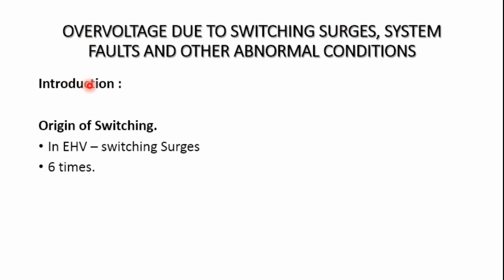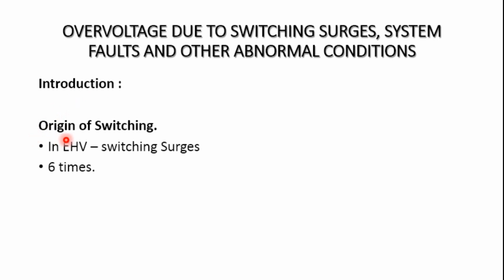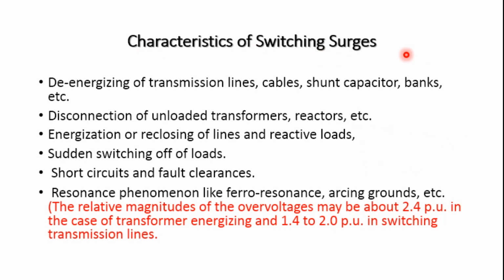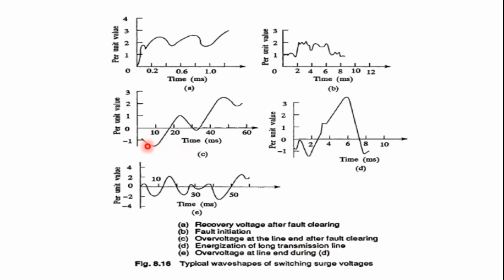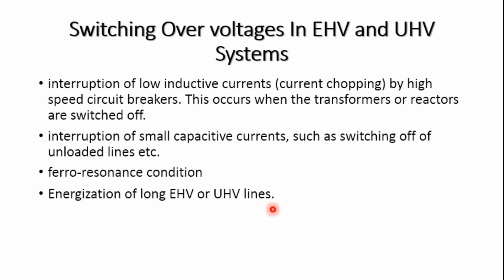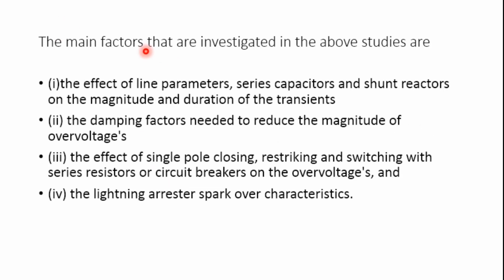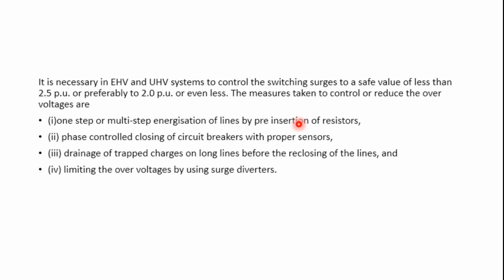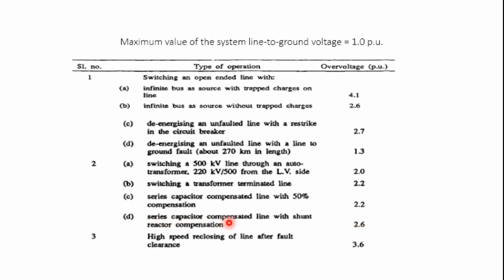VTU HV 18EE56 M4 L4 Overvoltage due to switching surges, system faults and other abnormal conditions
This video will explain about Overvoltage due to switching surges, system faults and other abnormal conditions: